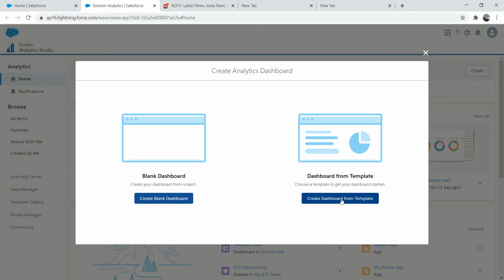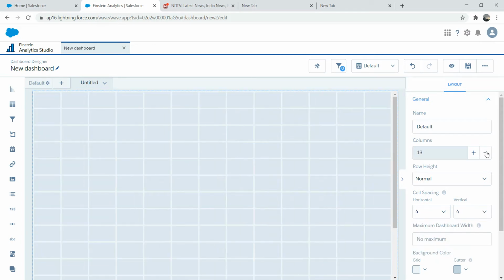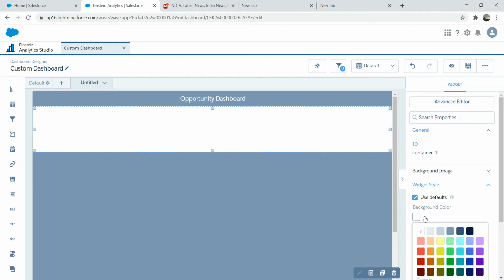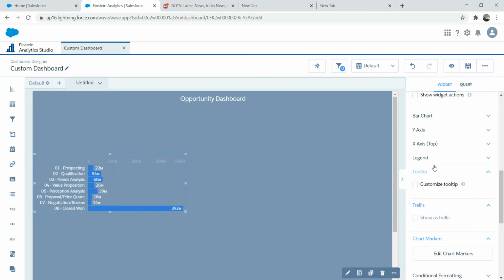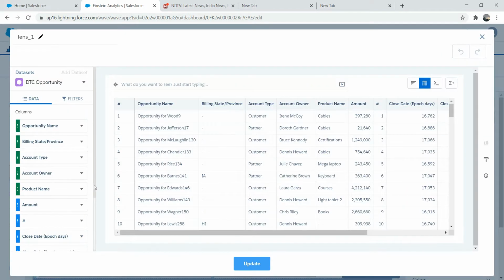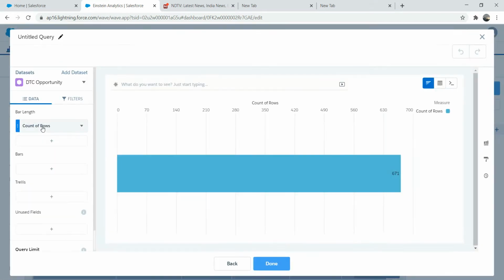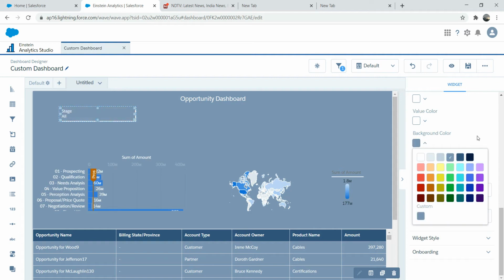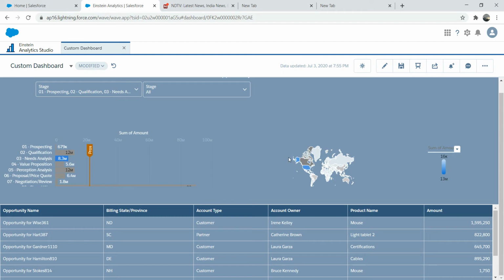Einstein Analytics –Creating Dashboard(Blank and from Template)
This Tutorial will teach you how to create your dashboard from scratch and from Template